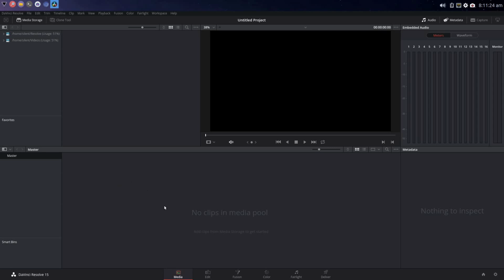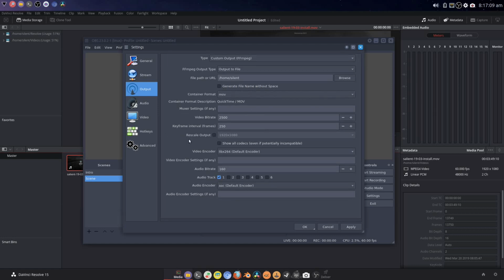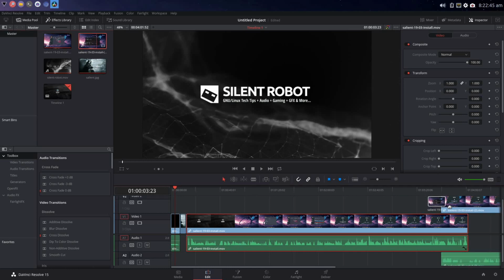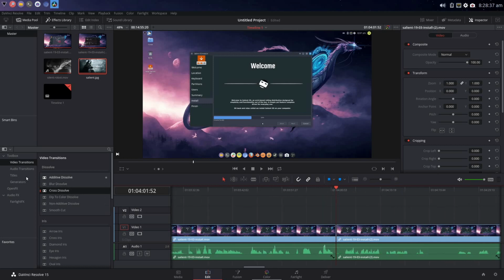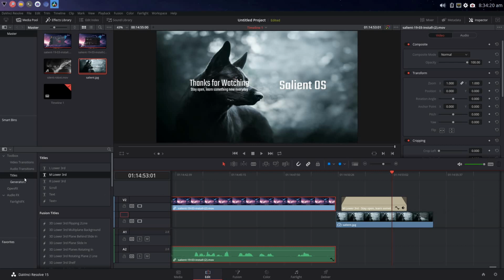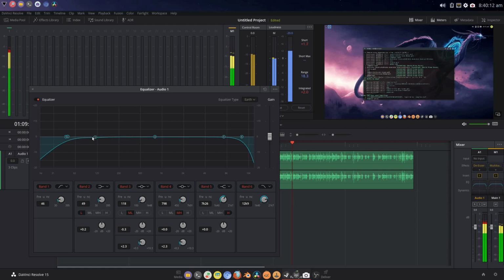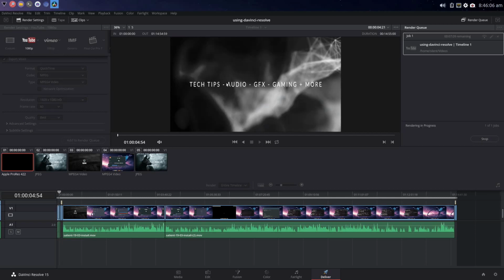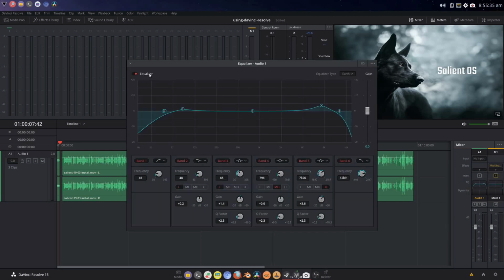GNU/Linux Tech Tips - Video Editing with Davinci Resolve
In this video i walk you through, for the most part, my process when editing videos for upload to YouTube. We'll only be touching upon the very basics of what Davinci Resolve is capable of but, maybe it will inspire you to try this wonderful software for yourselves.

I won't be engaging in conversations over opensource vs proprietary, i'm not a purist in that regard. I am however, a firm believer in utilising whatever tools get the job done in the most stable and efficient manner possible. For me, that tool is Davinci Resolve.

You can obtain a copy from the Blackmagic Design